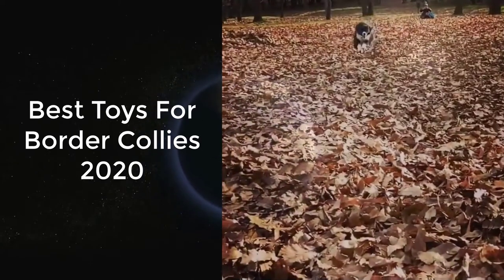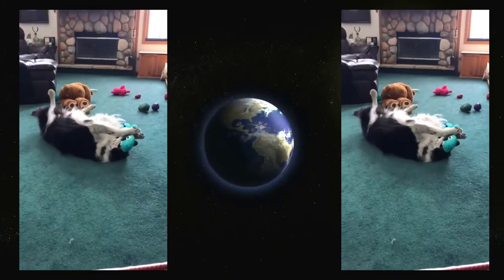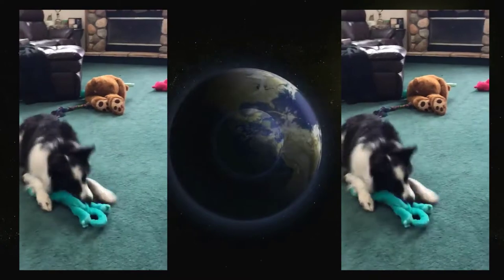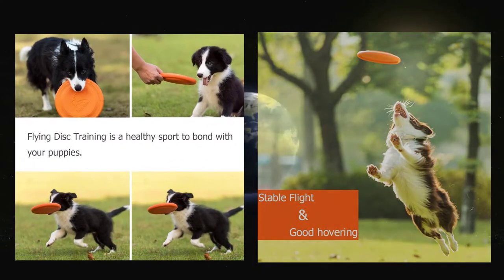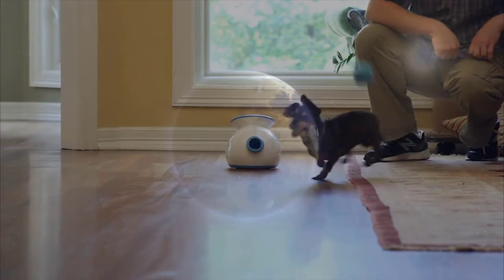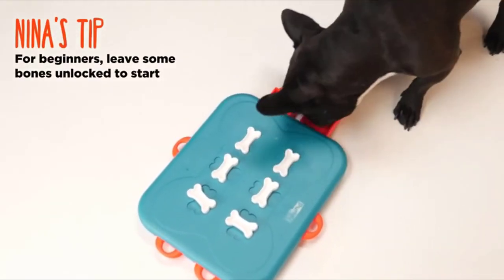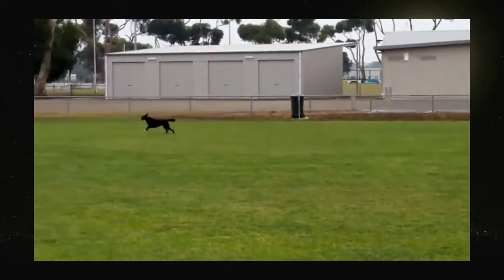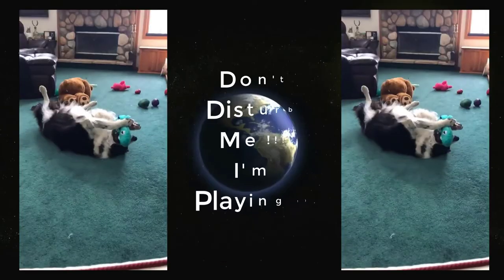Best toys for border collies 2020 || Top Selections & Suggestions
Tips when buying an interactive dog
We are going to give you a series of tips that we believe will help you when deciding whether to buy an interactive dog or any other toy.

1. Make sure the age recommended by the manufacturer
Many times we buy toys from our children that you don't know what to do with them or they won't get the most out of us because we are not the right age for them. They are lying around with 10 minutes of use just for not having assured us of something as simple as what, they will understand and understand the toy and they will enjoy it.

2. Accompany your child the first days of learning
It is important that your child finds “the grace” to the dog so that he does not get bored in 5 minutes. First, you teach him how it is done and then he tries. The children are very smart in no time will your interactive dog be your best friend.

3. Make sure the technical characteristics of the interactive dog
Keep in mind if you carry batteries, batteries, how long they last, materials of which it is made, a complication in interactivity, etc ...

We, from Interactive, in each of the models we will help you by putting the pros and cons of each according to our criteria.

4. Does the daily game time
Interactive dogs are very funny and you have a good time with them, but like all toys, if you abuse them, they end up getting tired. So our recommendation is that you dose the time with which your child plays with him. This will continue to keep the illusion and ask you to play with him a little every day without ending in oblivion.